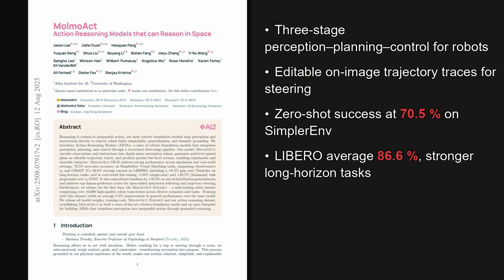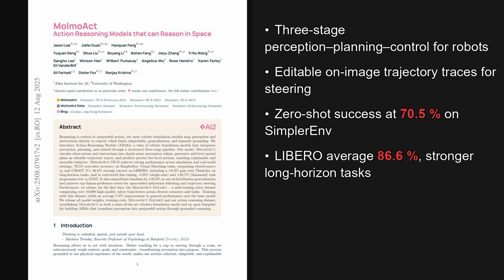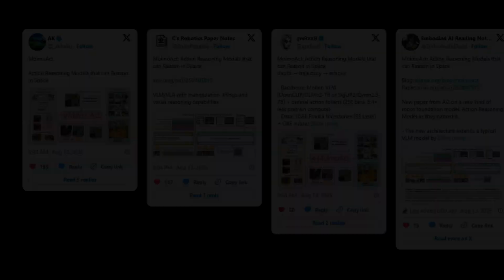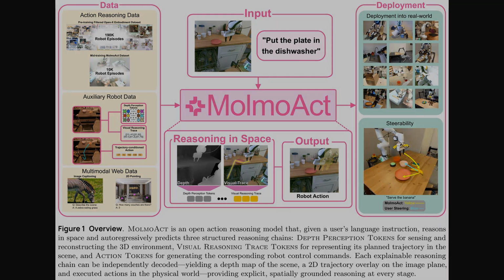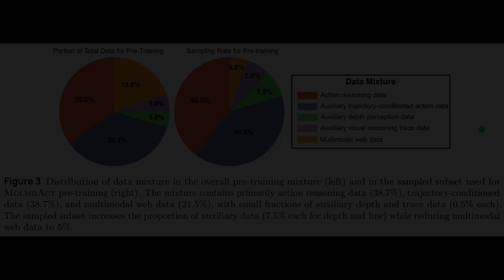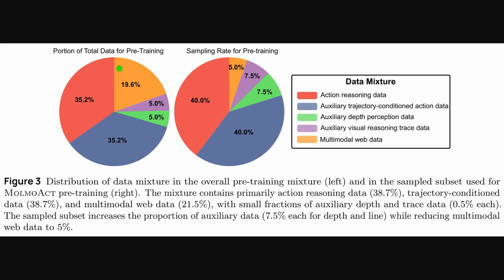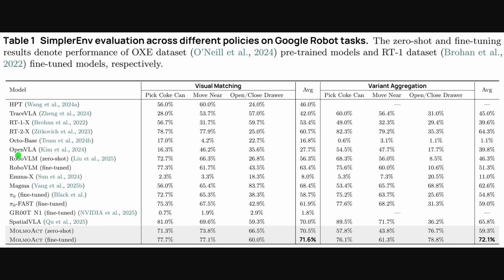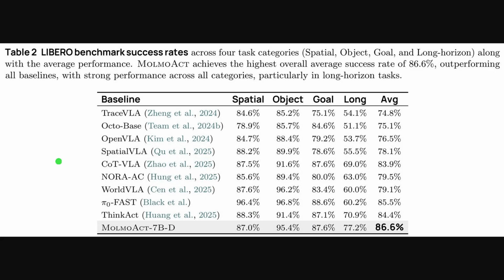MolmoAct: Action Reasoning for Robots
In this AI Research Roundup episode, Alex discusses the paper:
'MolmoAct: Action Reasoning Models that can Reason in Space(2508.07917v2)'
MolmoAct introduces Action Reasoning Models (ARMs) that unify perception, planning, and control in a three-stage pipeline. The model encodes depth-aware perception tokens, produces editable spatial trajectory plans, and executes precise low-level actions—making behavior explainable and steerable. It achieves state-of-the-art results across simulation and real-world tasks, with strong zero-shot performance, long-horizon gains, and superior OOD generalization and human preference scores. The authors also release the MolmoAct Dataset with 10,000+ robot trajectories, boosting general performance by 5.5%.